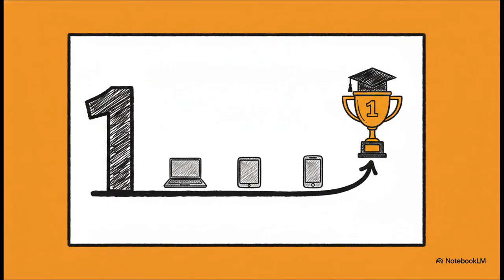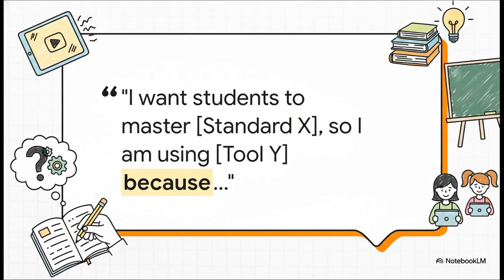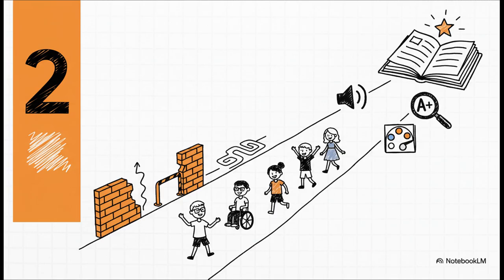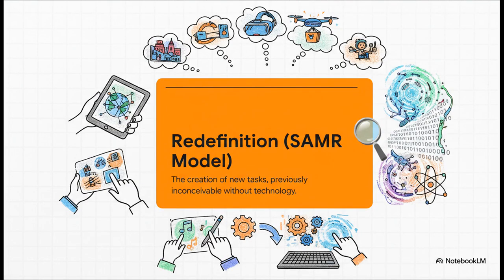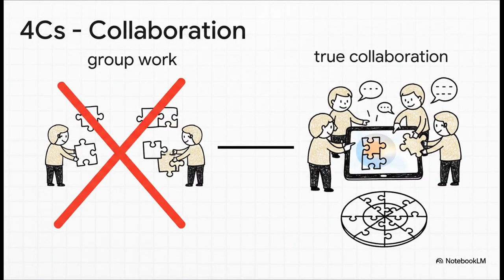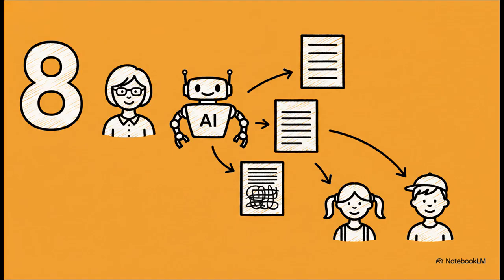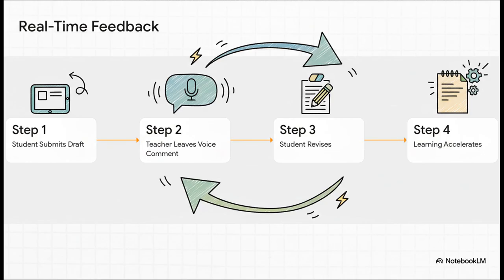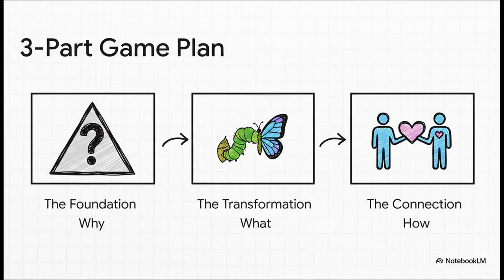The Educator's Playbook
In this video, we break down The Educator’s Playbook for K-12 Tech Integration. We explore 10 high-impact strategies designed to move your classroom beyond simple substitution and toward deep, authentic learning.

We uncover why technology should never be the "what" of the lesson, but rather the "how" that allows students to master standards more effectively. From engineering accessibility with UDL to leveraging AI for instant differentiation , these practices will help you design learning experiences that were previously inconceivable without tech.